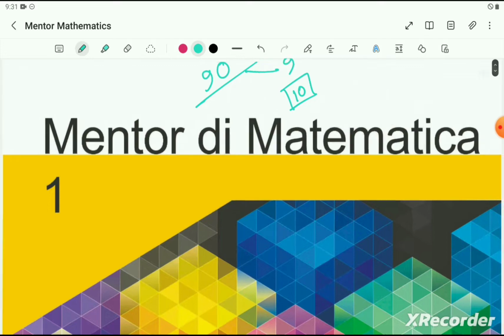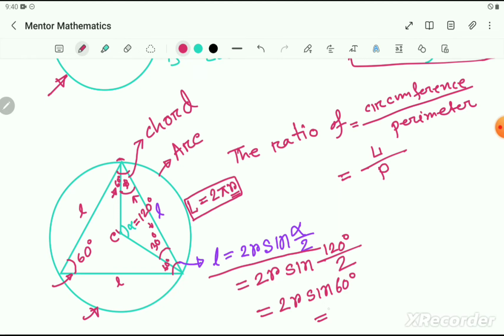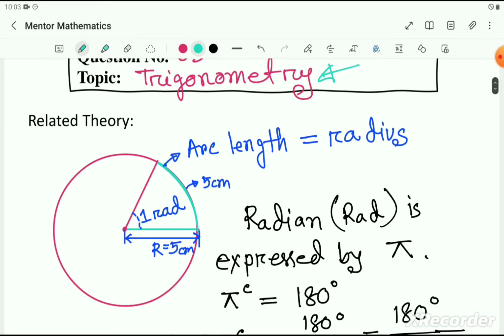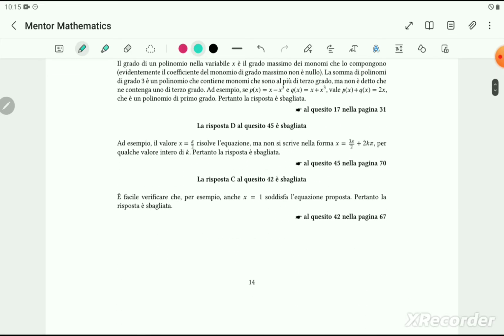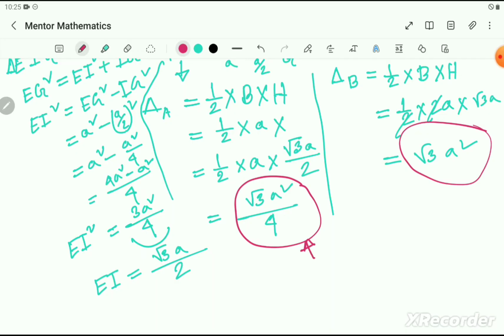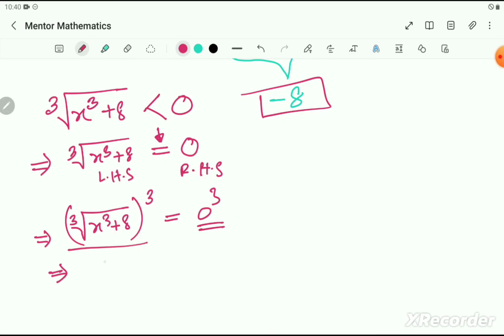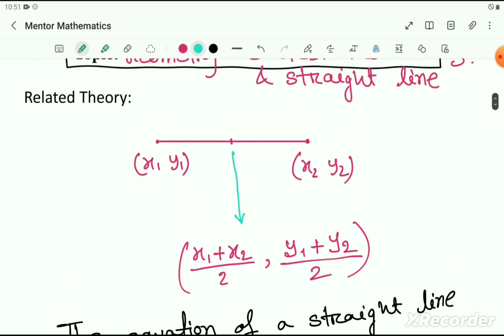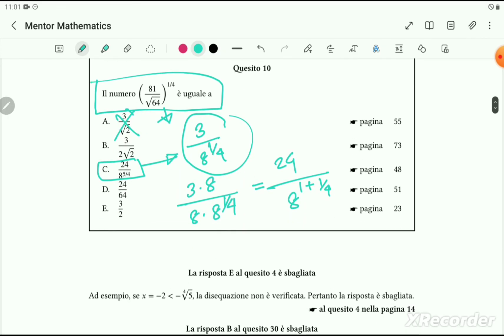TOLC-I/E Exam math practise, T-1, (CISIA mentors practise materials)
T-3: Upcoming
T-2: Upcoming

TOLC-E

TOLC-F

Others